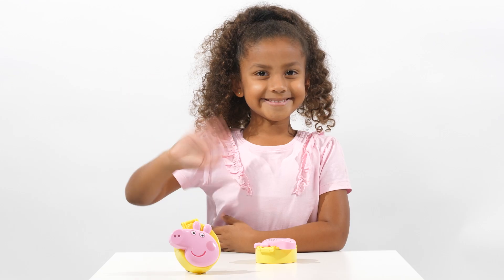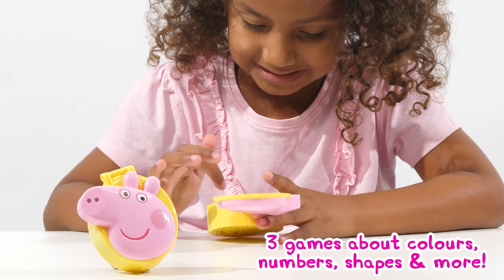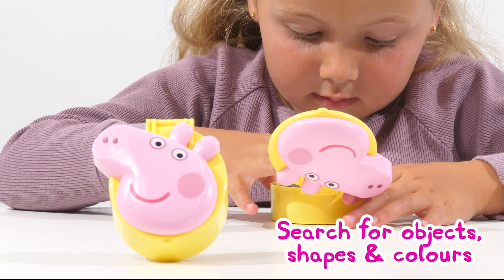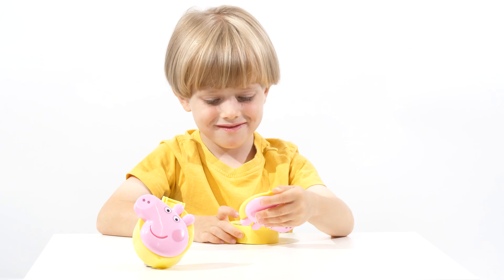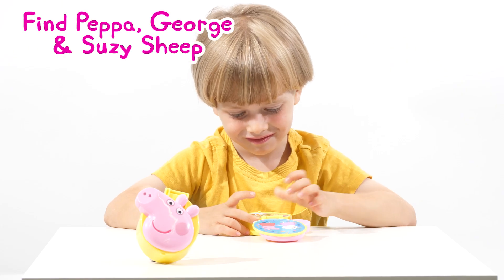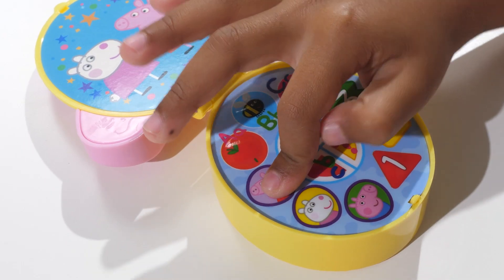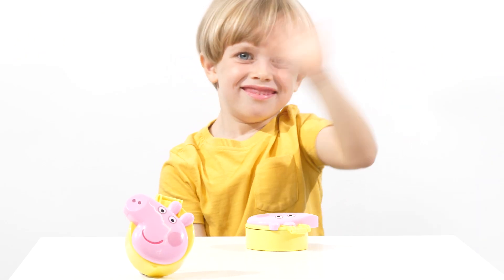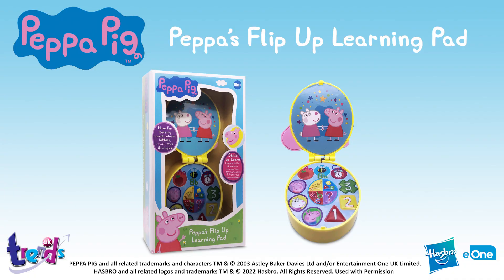Peppa's Flip Up Learning Pad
Have fun learning about colours, letters, characters & shapes with Peppa's Flip Up Learning Pad. Includes 3 games to encourage learning & skills development.